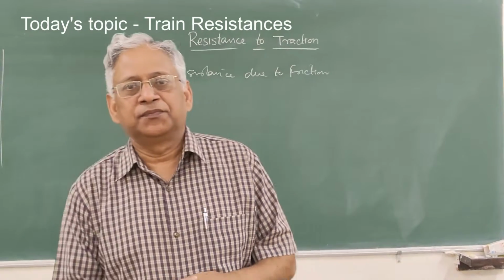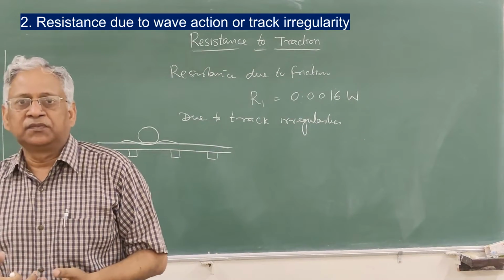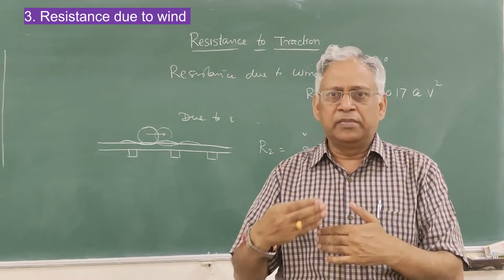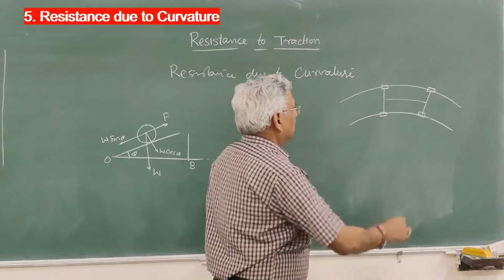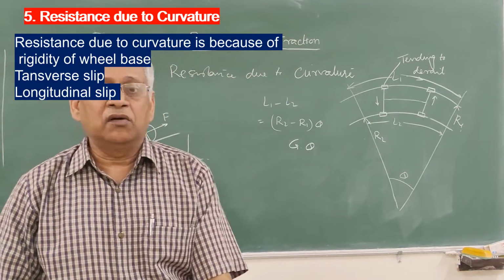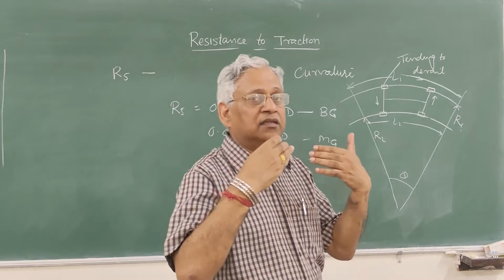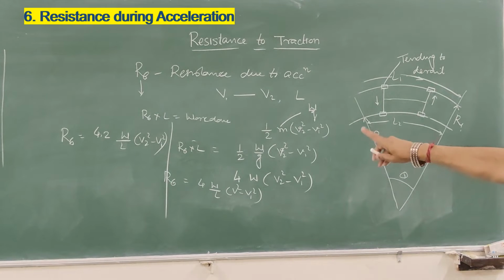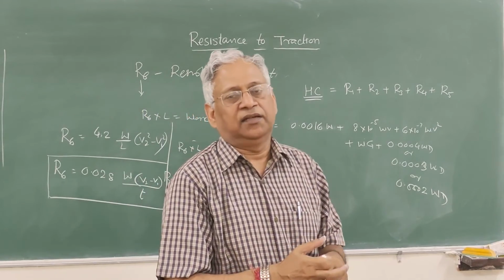Resistance to Traction, Friction, Track irregularity, wind, grade and curvature resistances.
How to calculate total resisting forces to traction in Railways, Resistance to Traction, Resistance due to Friction in railways, Resistance due to wave action, Resistance due to track irregularities, Resistance due to wind, air resistance, Resistance due to grade, Resistance due to curvature, starting resistance, force required to accelerate a train.